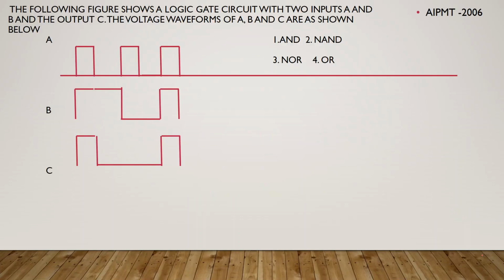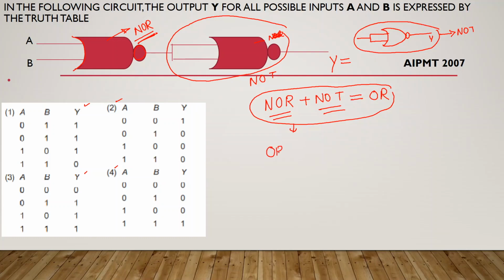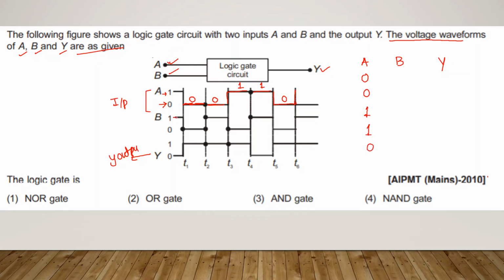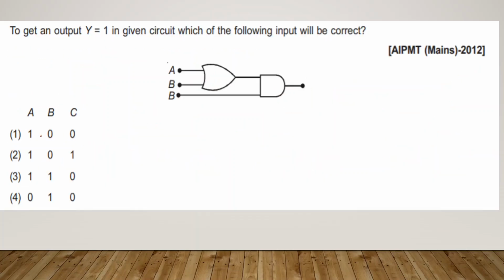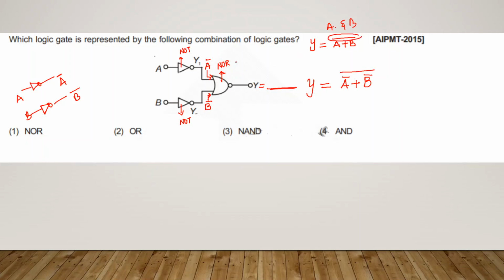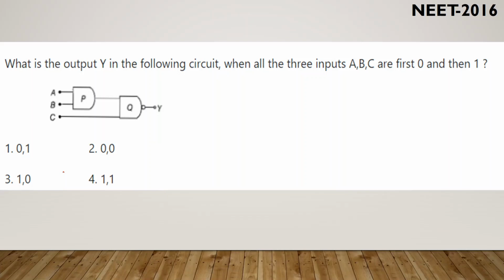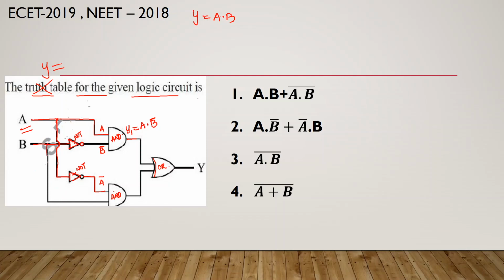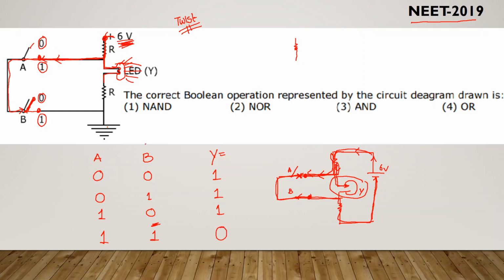NEET- Physics- Previous problems- Logic Gates- Gunshot 4marks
Hello everyone,
This video contains Previous year problems of Logic Gates with their explanation for the NEET 2020 students.
Please Do watch the entire video and Solve the problems of the logic gate from whichever book you want.